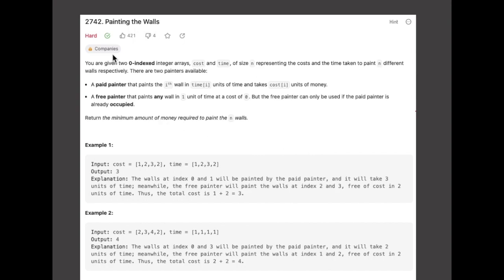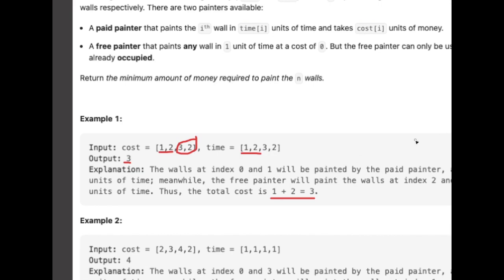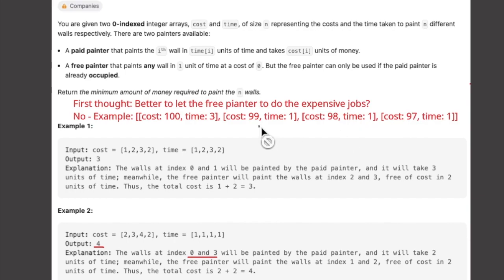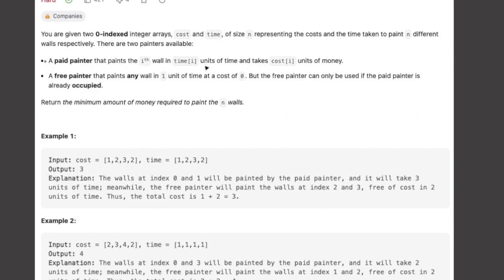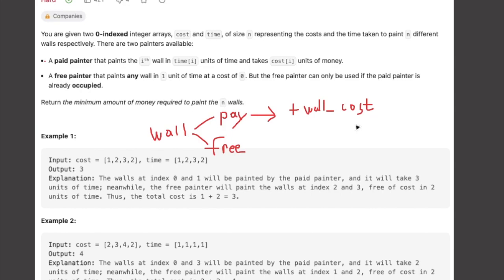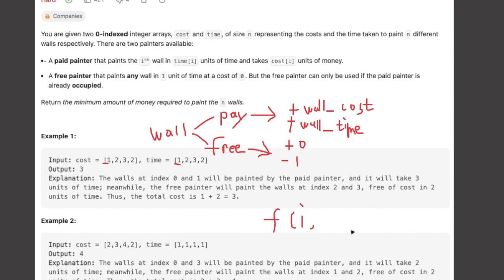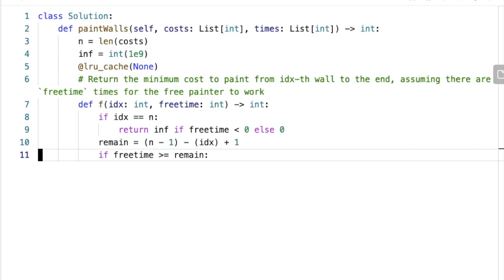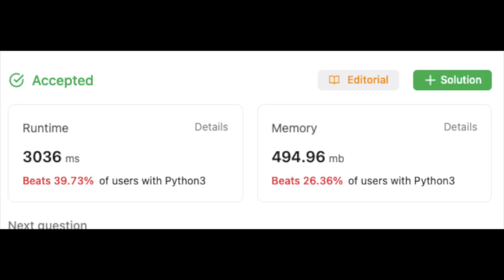2742. Painting the Walls (LeetCode Hard)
0:00 Intro
0:15 Problem Description
5:10 First Thought (Intuition)
9:45 Approach
15:53 Code